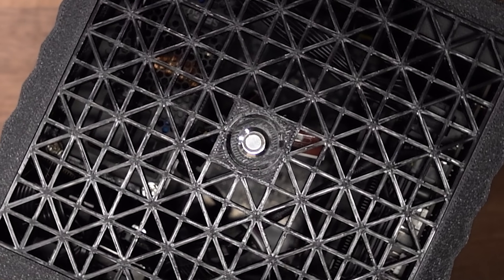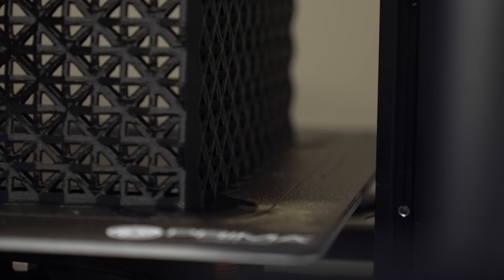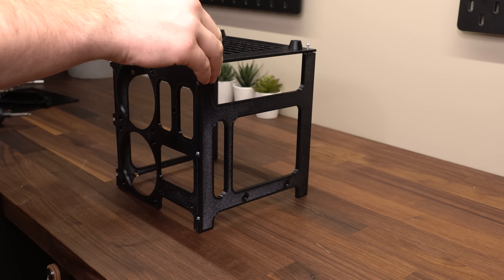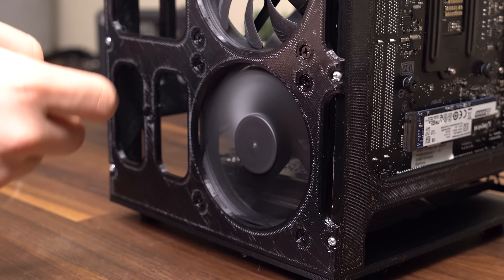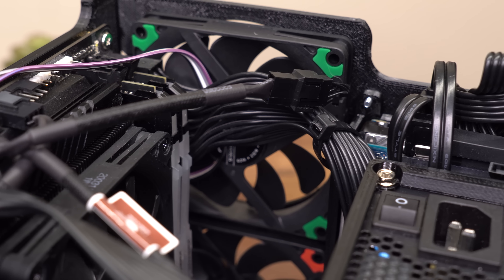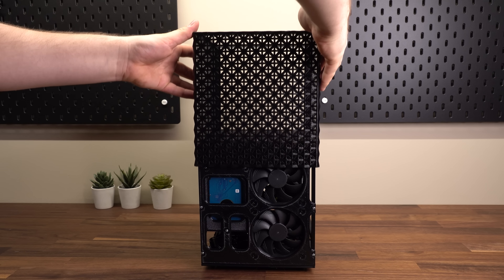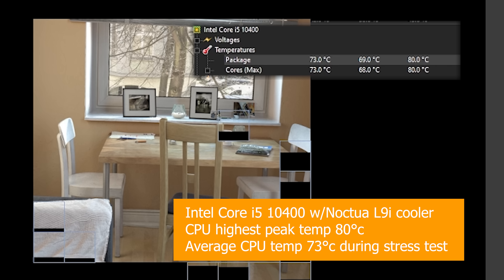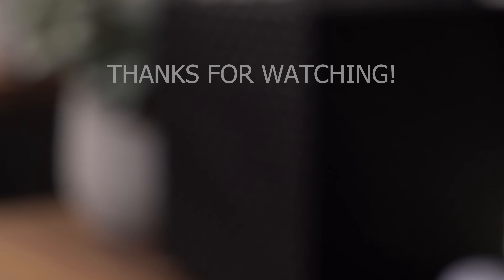Custom 3D Printed ITX cube case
Custom 3D printable ITX case, roughly 9L in size.
Complete parts list further down in the description. Don't hesitate to ask questions if you have any.

External cover dimensions: W212mm : L210mm : H225 millimeters.
Total height: 235mm including the feet.

Don't hesitate to ask in the comments if something was unclear.

M3 by 10mm machine screws
3D Printer filament (PLA or PETG)
Computer screw kit
Power button 12mm
3x Noctua 92x14mm fans:
Power socket with switch
Any C13 cable to connect to the socket internally in the case. (You probably have one extra laying around already)
A 3D printer

CPU: Intel Core i5 10400 (LGA1200)
GPU: Gigabyte 1660 Super ITX OC
Motherboard: Asus ROG B460i (LGA1200)
CPU Cooler: Noctua L9i Chomax
Chassis fans: Noctua A9x14 Chromax (black edition)
Power supply: Any SFX size that can provide enough watts
2.5 inch hard drive